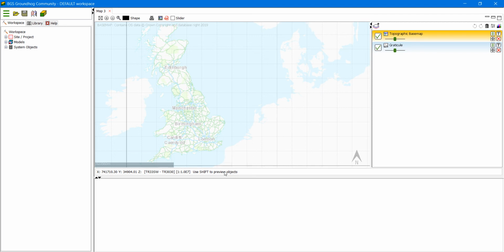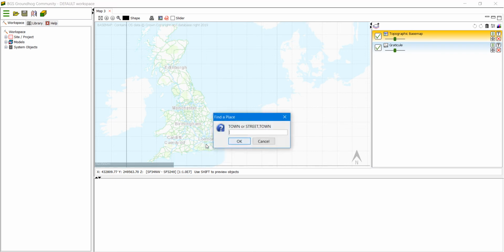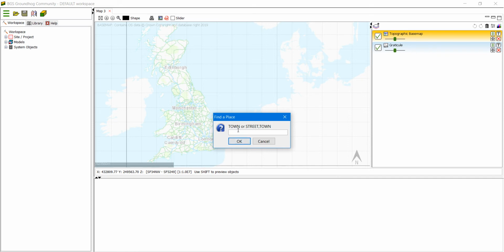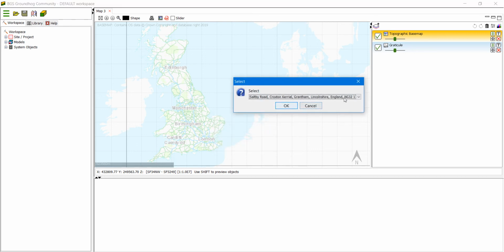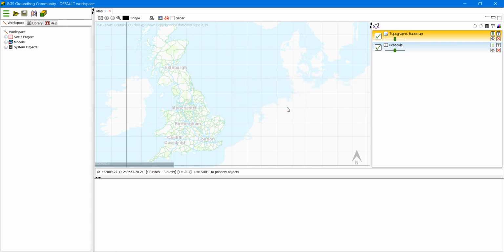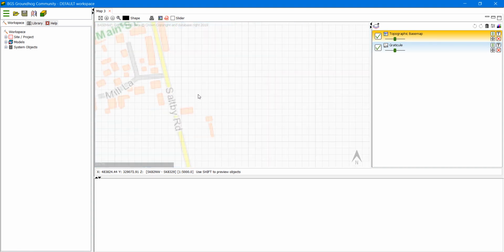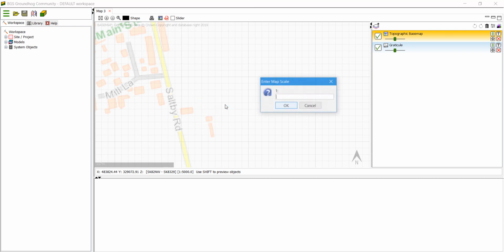Using the Gazetteer in Groundhog Desktop v2.0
A tutorial showing how to use the gazetteer tool to find places in the UK using BGS Groundhog Desktop v2.0